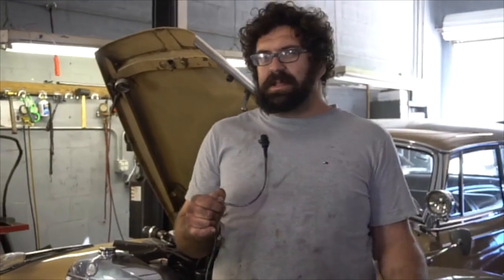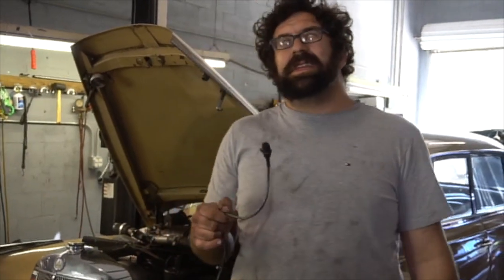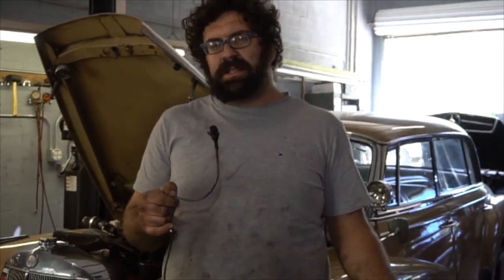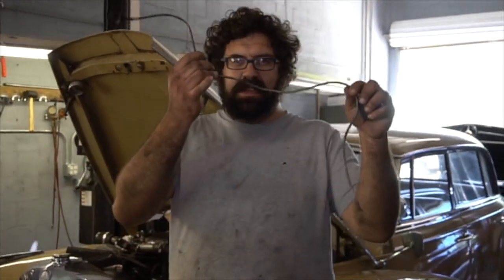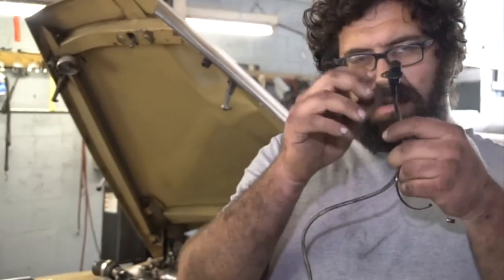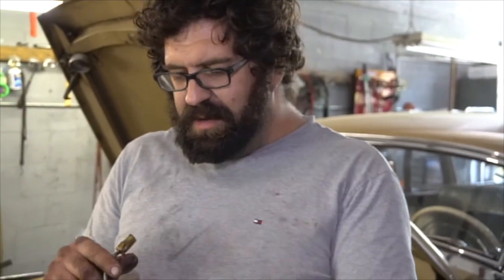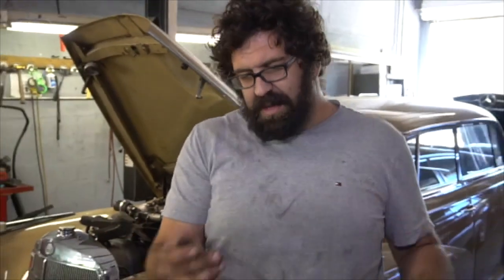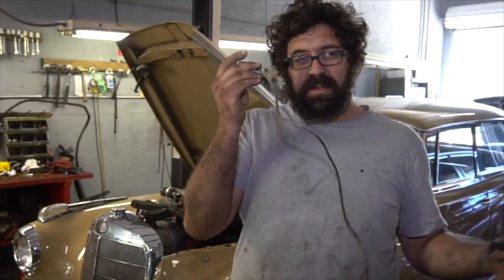Tachometer Issues -- W123, W126, W116 Turbo Diesel Mercedes